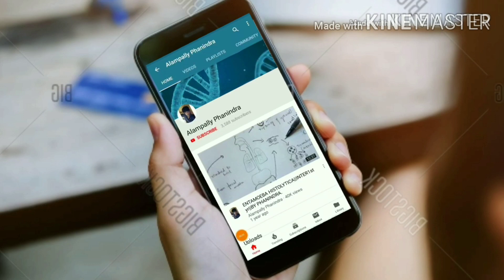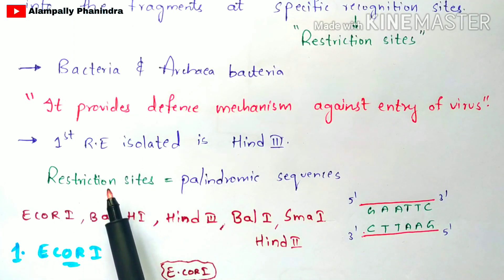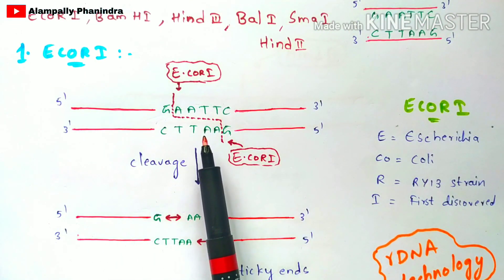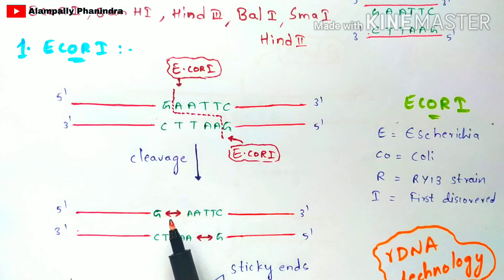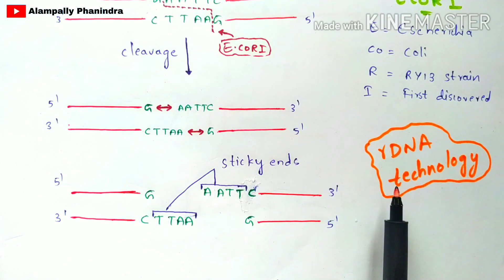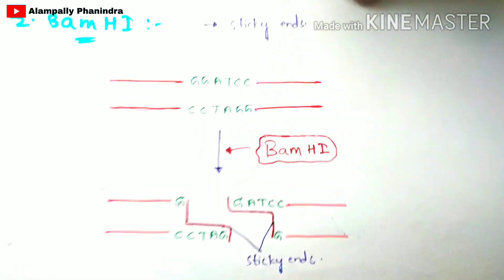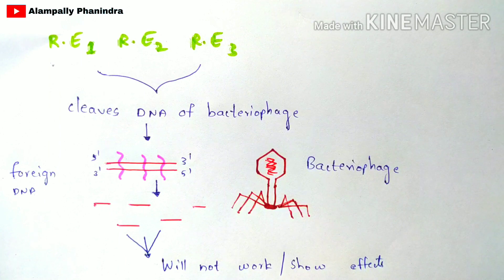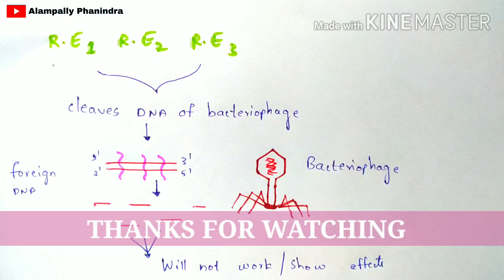Restriction endonuclease enzyme | Mechanism | Briefly explained | Bio science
A restriction enzyme, restriction endonuclease, or restrictase is an enzyme that cleaves DNA into fragments at or near specific recognition sites within molecules known as restriction sites. Restriction enzymes are one class of the broader endonuclease group of enzymes. Wikipedia

Restriction endonuclease enzymes
Types of restriction endonuclease
What are restriction enzymes
Types of enzymes used for dna
Types of enzymes
rdna technology enzymes
Rdna technology
Electropor
restriction enzymes
restriction endonuclease
restriction enzyme
restriction site
restriction endonucleases
restriction enzymes in hindi
restriction endonuclease animation
restriction enzyme digestion
restriction enzyme mechanism